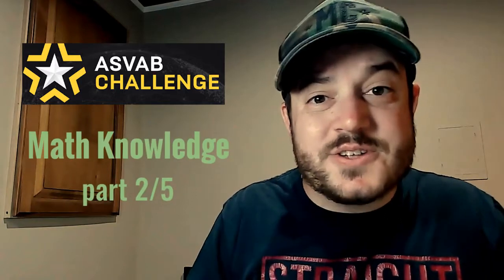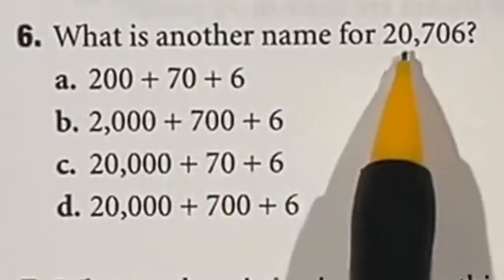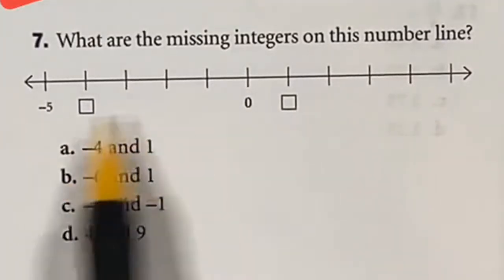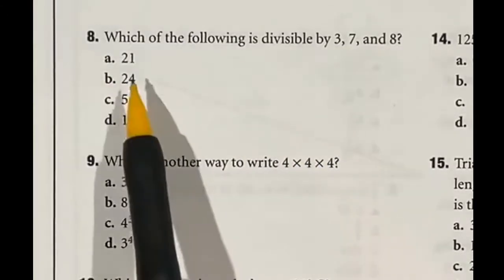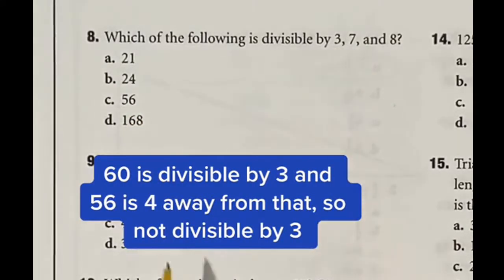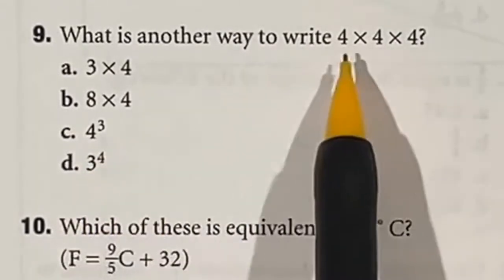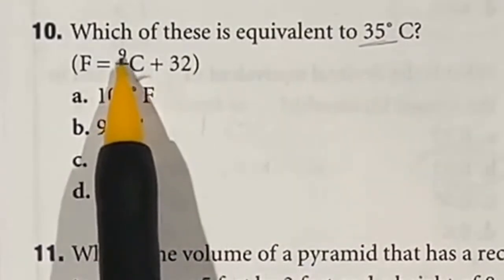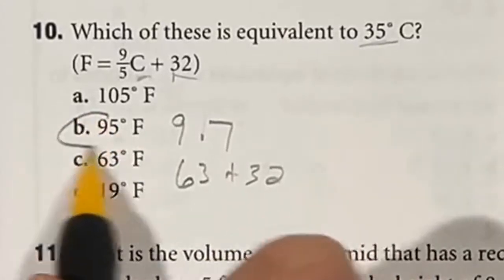ASVAB AFQT Practice Test: Math Knowledge second 5 questions and answers